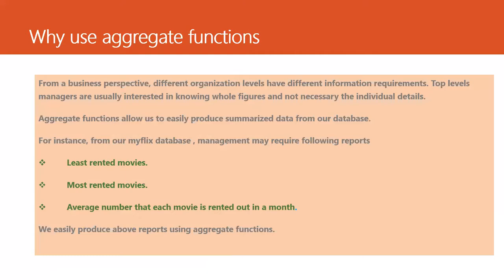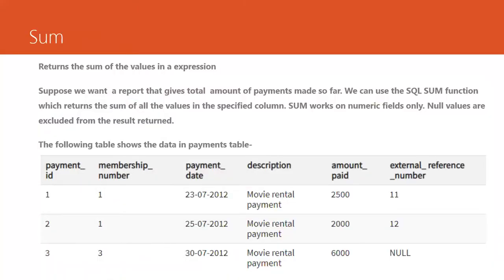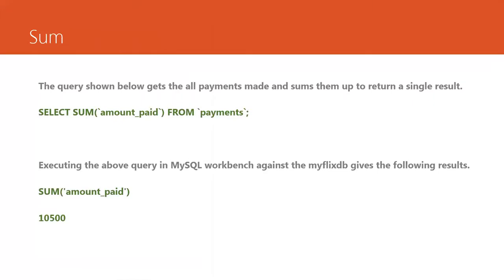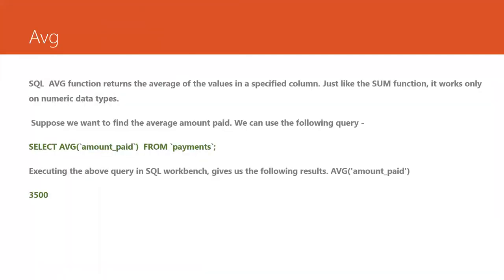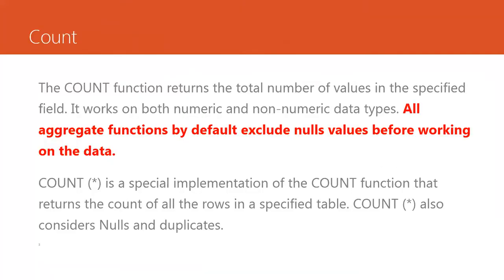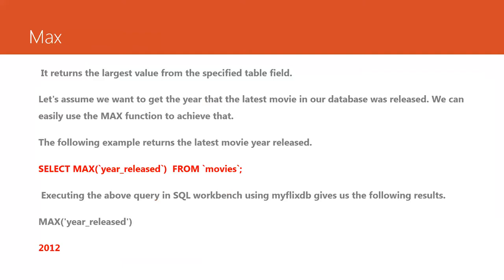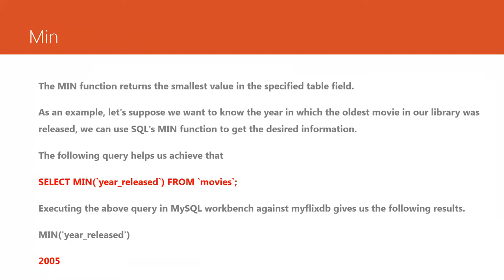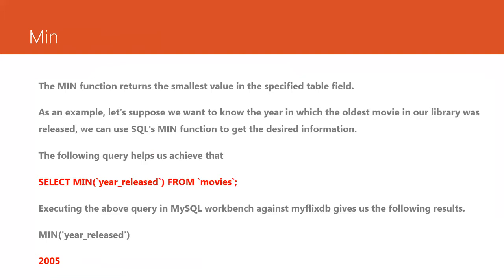SQL-Aggregation Functions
DBMS -Unit II-SQL-Aggregation Functions -Video By-S.Kalaiselvi